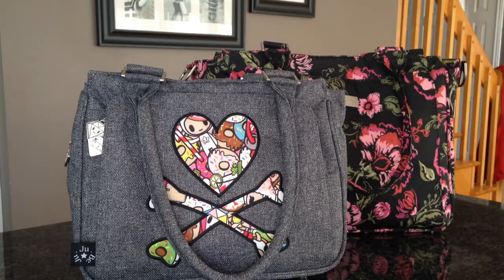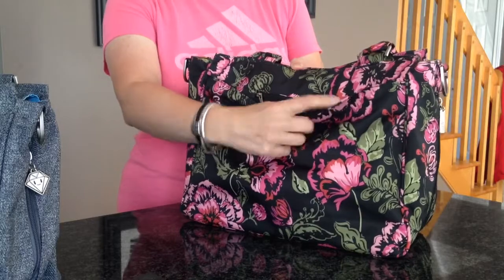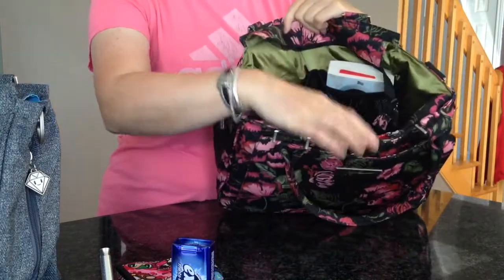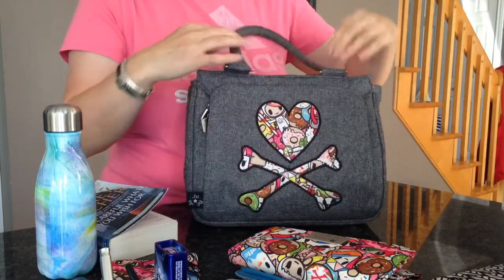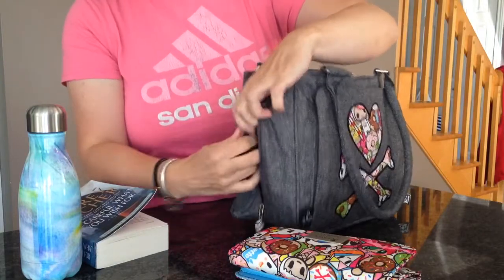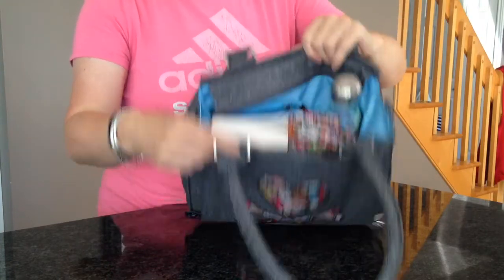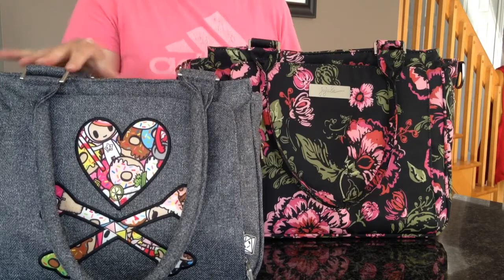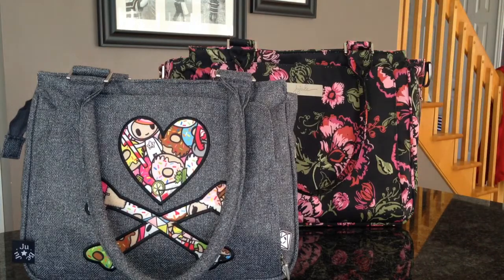Ju Ju be - Be classy to the Be sassy as a purse